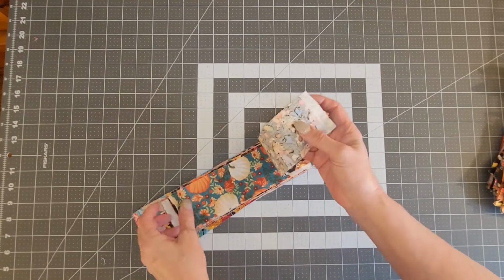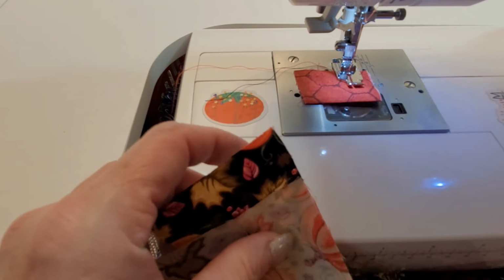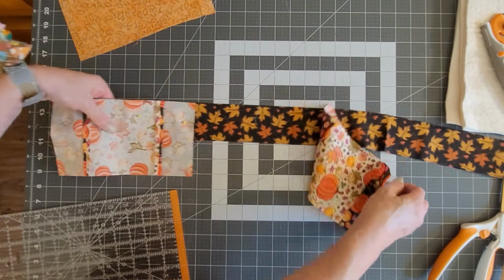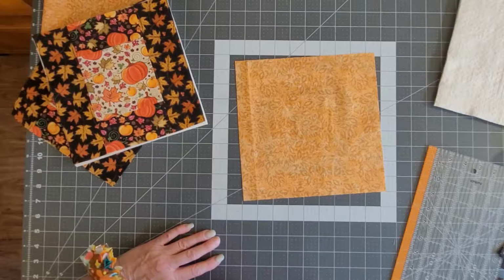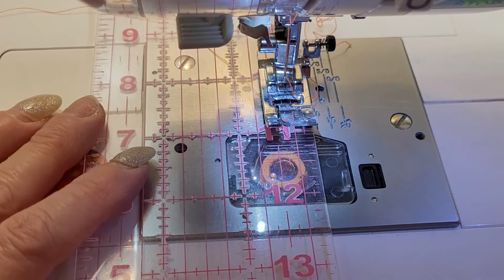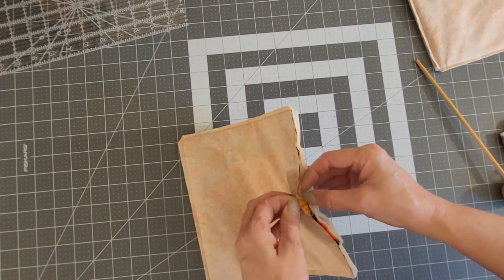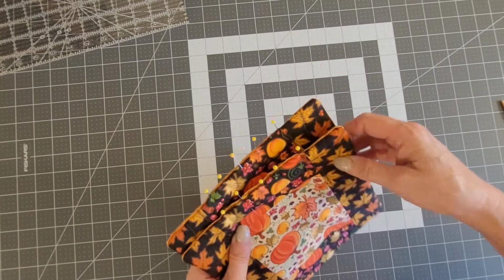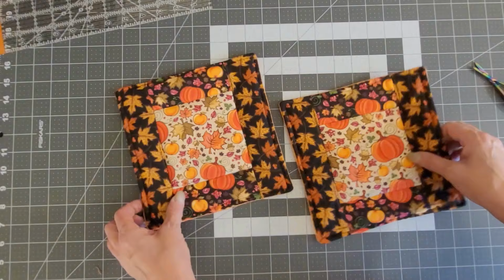Autumn Potholders (PreCut or Scrap Friendly)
Join me as we make a very easy, cute and beginner-friendly set of potholders using either leftover pieces of precuts, or scraps you already have on-hand.  Grab your fabric, some cotton batting and a few supplies and I’ll show you how to make your own set of potholders.

Finished size: approximately 8.25” x 8.25”

Supplies needed:
* Backing: Two 9” squares
* Fronts:  If using pre-cuts, you will need two 5” charm squares and two (WOF) Jelly roll strips. If you are using scraps or yardage, you’ll need two 5” squares and two 35” - 40” pieces that are 2.5” wide.
* 9” pieces of cotton batting, or insulbrite
* If attaching the optional hanging loop, you’ll need 2 pieces cut at 1.75” x 5 - 6” long
* scissors, rotary cutter, cutting mat, acrylic, ruler, pens, or clips, turning tool, iron, stiletto (optional, but it’s helpful when sewing thick projects), 1/4” sewing foot, all purpose (universal) sewing foot, Walking foot (optional, but helpful, for this project).

The precuts used in this tutorial can be seen here:

96 piece Harvest Fall Autumn Charm Pack

16 piece Fall Harvest Autumn Jelly Roll

Thank you to MyFabricAddiction1 (Etsy, link to follow) for the precut fabrics used in this video.  You can find the fabric seen in this tutorial, as well as many, many more precuts, yardage, kits, patterns and more